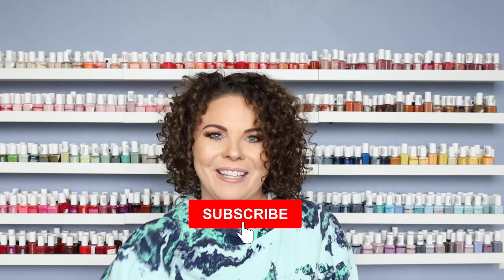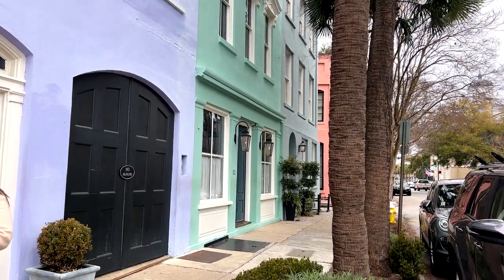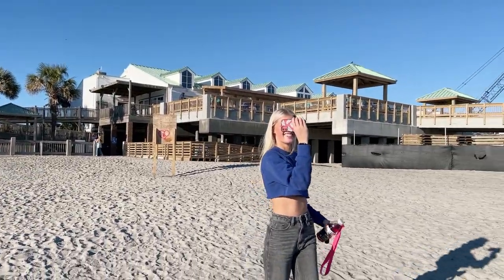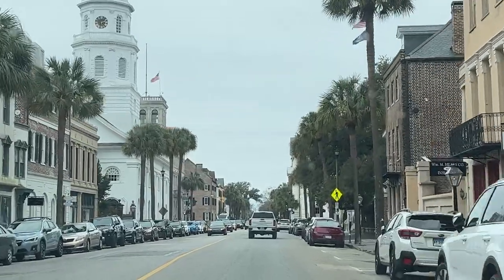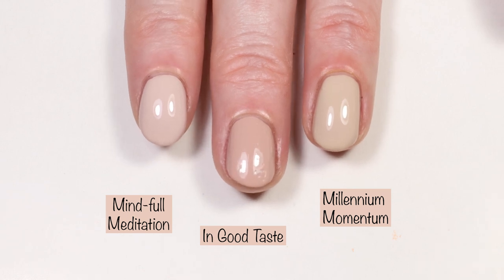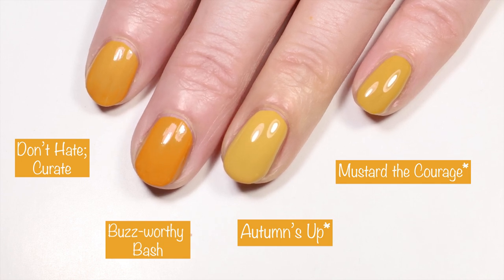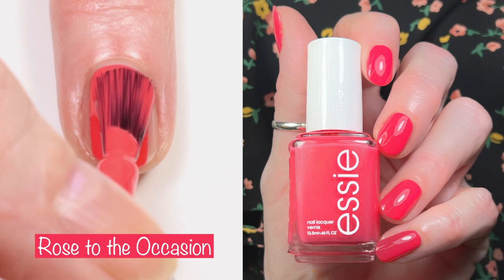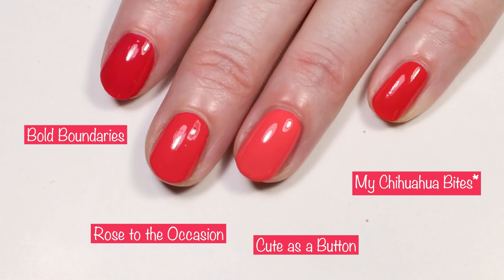NEW Essie Hostess with the Mostess Collection | Review with Live Swatches & Comparisons!!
Today, I am reviewing the new Essie Hostess with the Mostess Nail Polish Collection. I purchased this collection from CVS. I'm not sure if it will be available at Beyond Polish, but I put an asterisk next to comparison polishes that are available at Beyond Polish.

The code is BIV10. The code is only good for full price items. If you would like to purchase an entire collection, you can try my code on the individual polishes to see if it's cheaper...but only if ya want. Lol ;-)

Video elements: Envato Elements